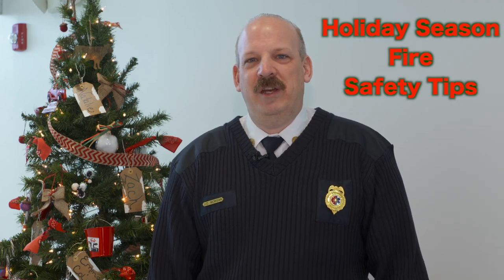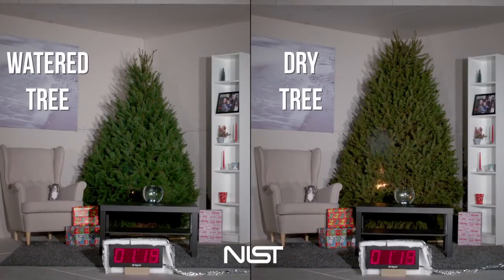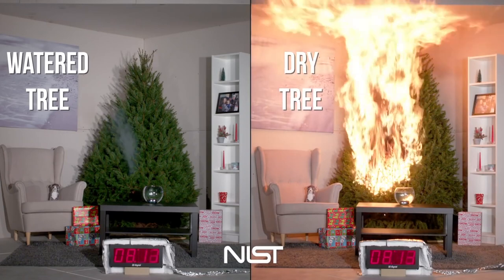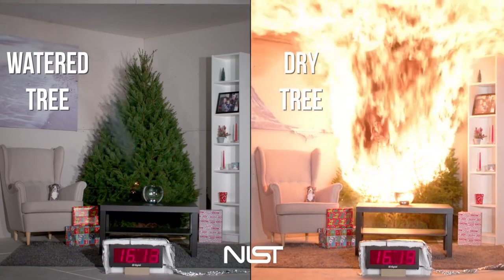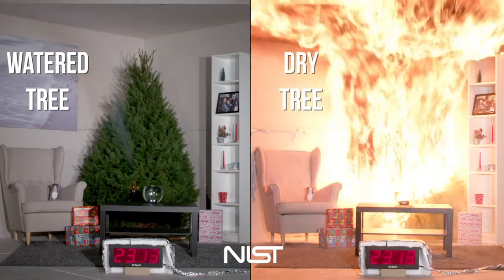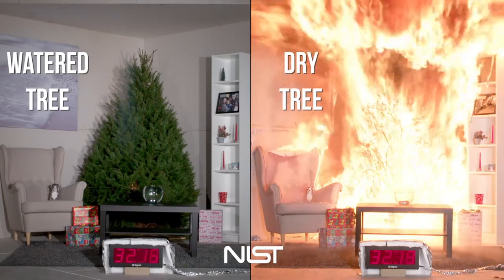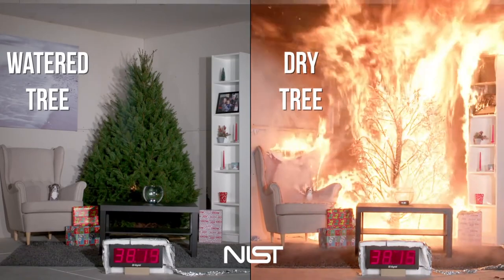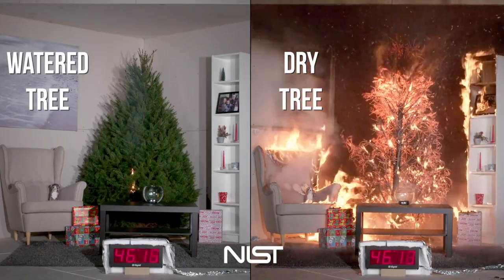Holiday Fire Safety With QAC Fire Marshal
Fire Marshal Jeff Morgan stops by QACTV studio to give helpful Fire Safety tips this holiday season to keep you and your loved ones safe.